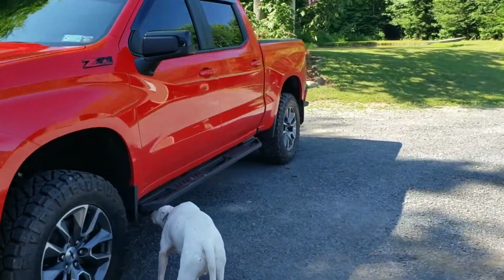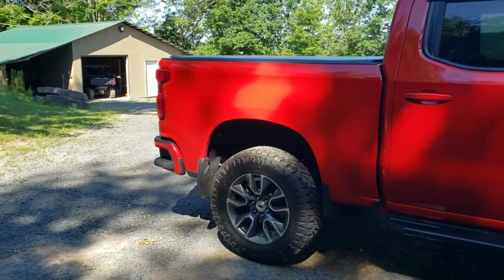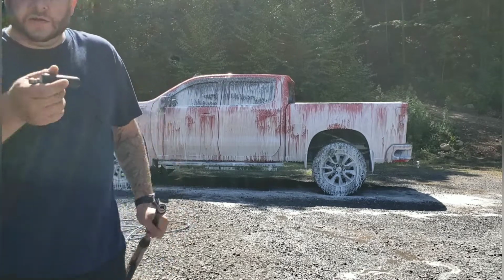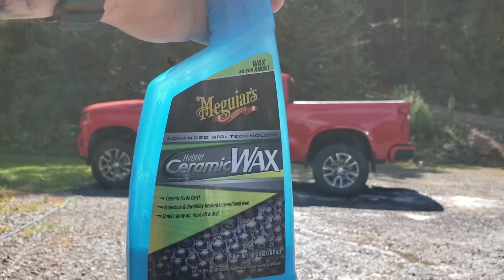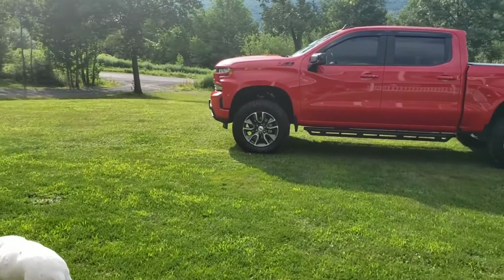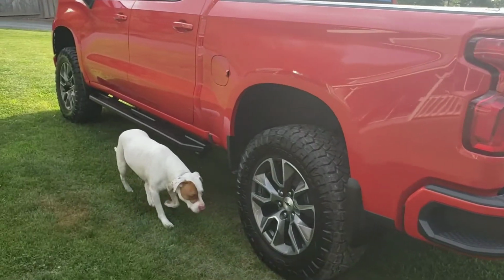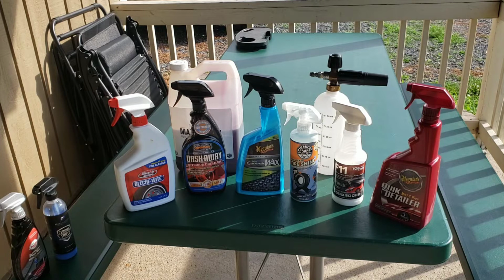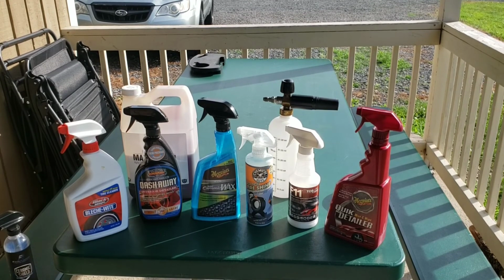2019 silverado lifted! Simple Cleaning products